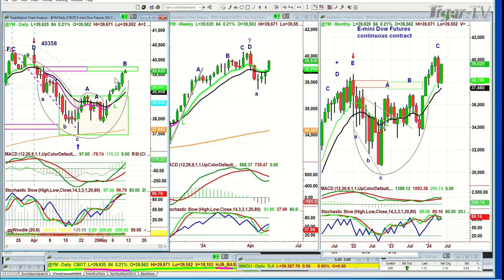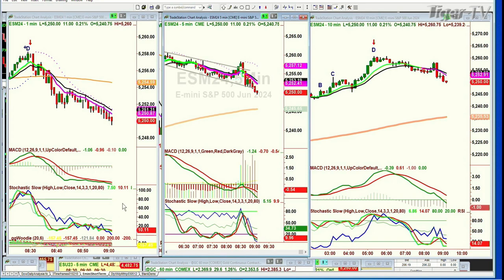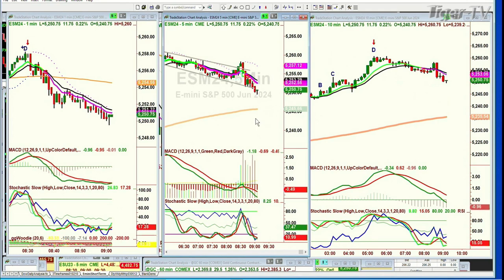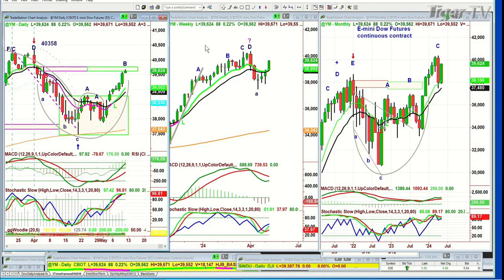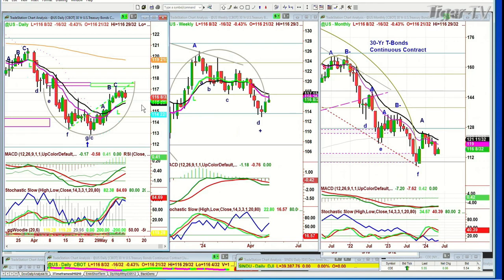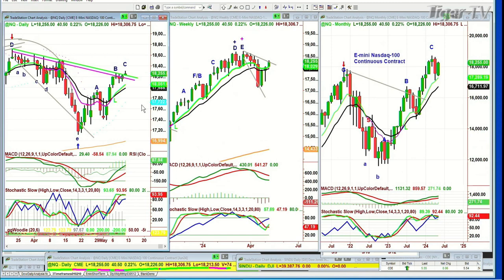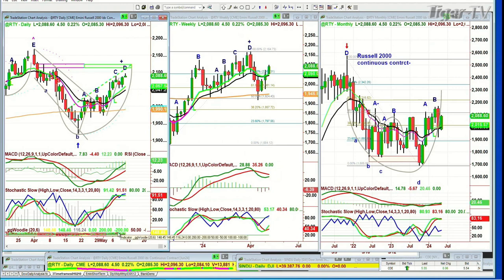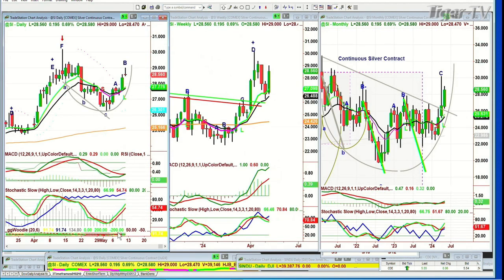May 10th, 9AM ET Market Update on TFNN - 2024